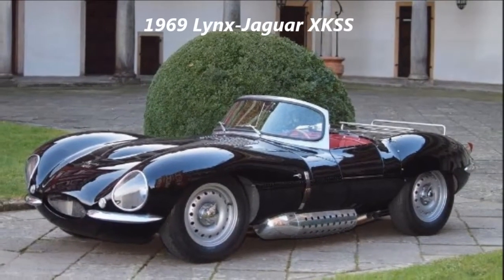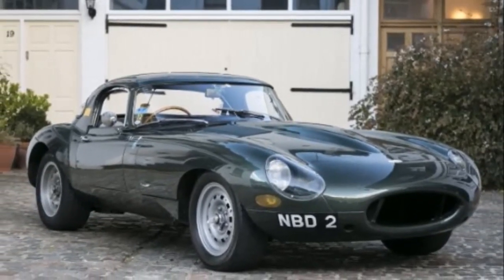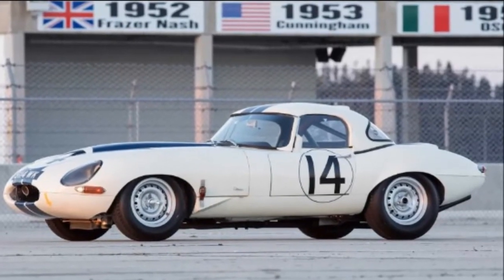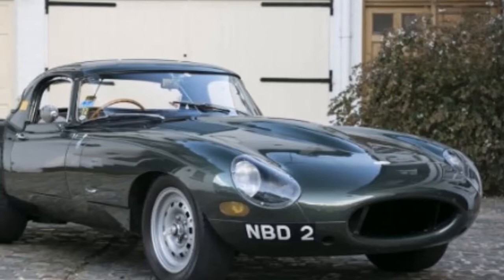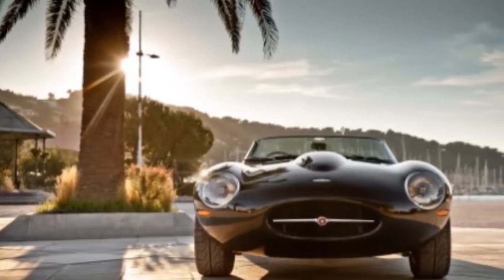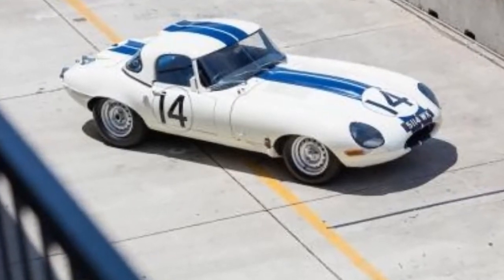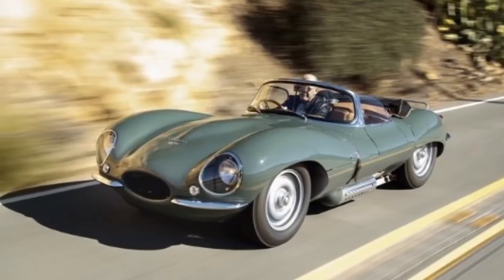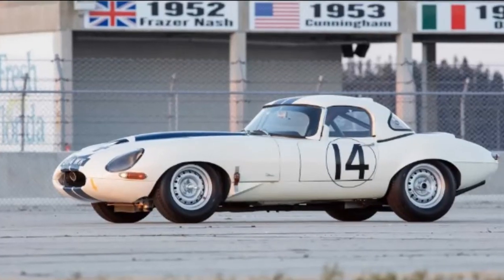1969 Lynx Jaguar XKSS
1969 Lynx Jaguar XKSS

Welcome to a series of short films on some of the most iconic racing cars of all time from Ferrari, Austin Healey, Bentley, Jaguar,

Maserati and many more. The films show the stunning lines and the awesome power of these incredible machines.
This episode stars the Jaguar Lynx XkSS:
This superb example is newly restored in Gloss Black and Tobacco Leather, and features a 4.2 wet sump engine. Recently converted in our

workshop from Lynx D-Type to XKSS, as Jaguar did in period According to its Lynx chassis number this particular Lynx D-Type was

constructed in 1986, and was the 31st car built in what I believe was a total of production of around 50+ cars. Lynx almost always used a

Series 2 E-Type as their donor car, and the XKSS also bears an E-Type chassis number

1969 Lynx Jaguar XKSS